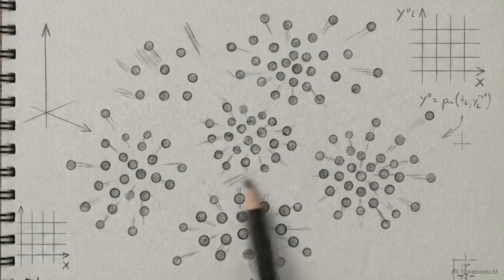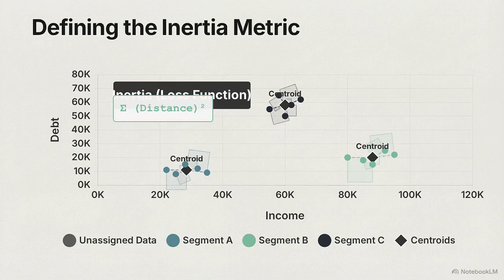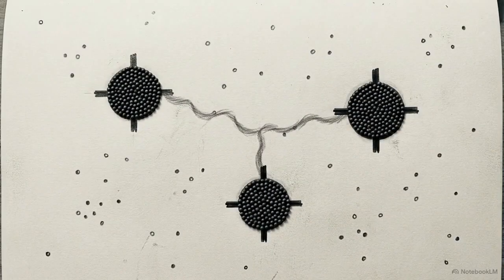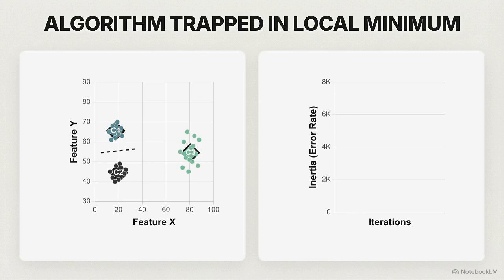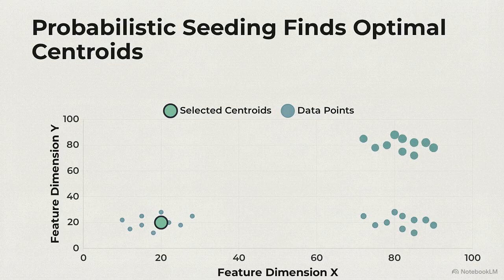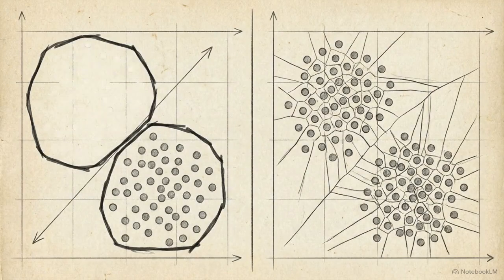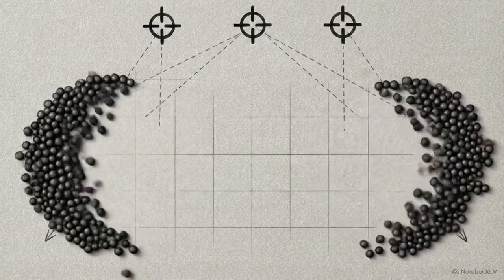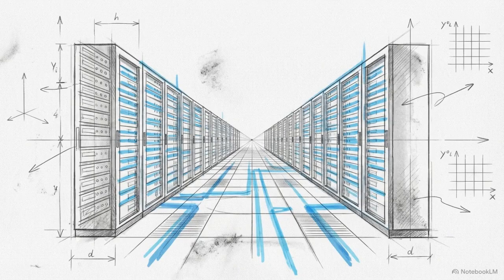K-Means Clustering | Customer Segmentation Project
🎯 Discover hidden groups in your data! K-Means clusters customers into segments like "premium shoppers" and "budget buyers" for targeted marketing — no labels needed.

🔥 What You'll Learn:
* Unsupervised learning: finding patterns without labels
* K-Means algorithm step by step with code
* Elbow Method: finding the optimal number of clusters
* Silhouette Score for cluster quality
* K-Means++ initialization — why it's better
* Visualizing customer segments with color-coded scatter plots

💻 Tools: Python, scikit-learn, KMeans, matplotlib